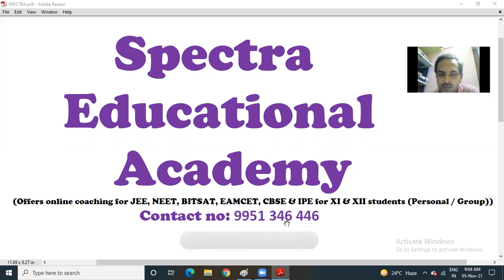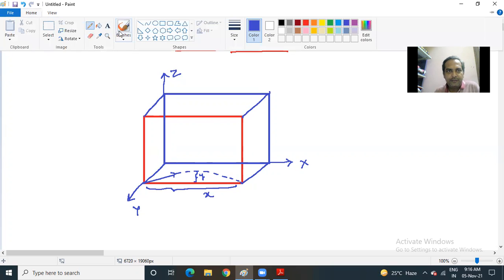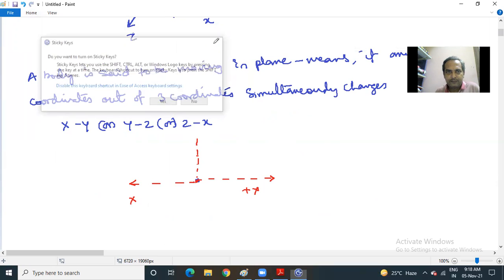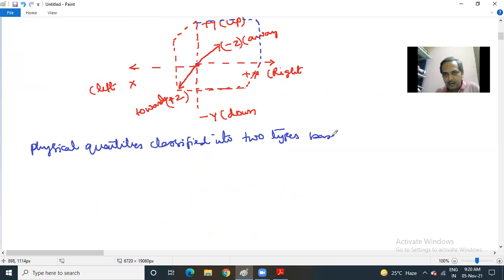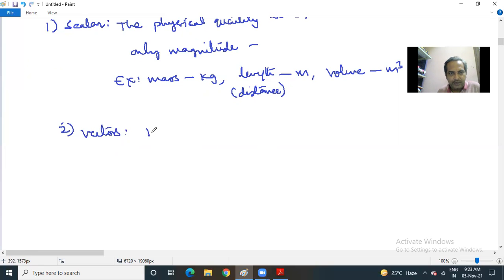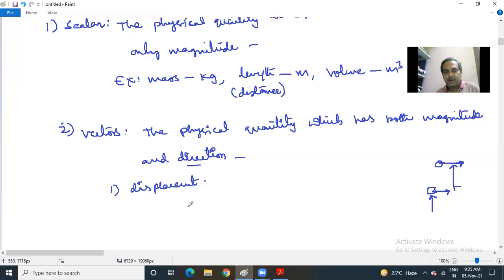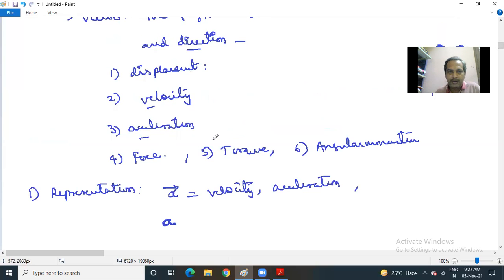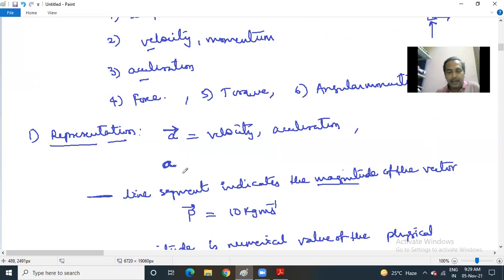32) Motion in a plane - Introduction (for JEE & NEET)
This video gives the idea when an object moving in plane. It is involved classification of physical quantities based on direction and vector representation.